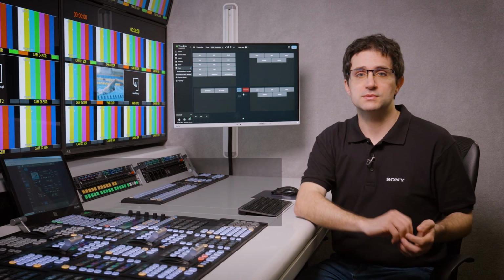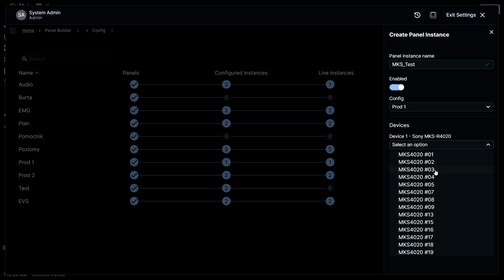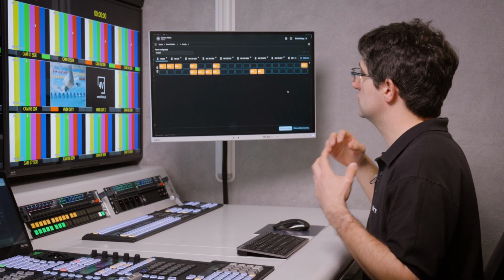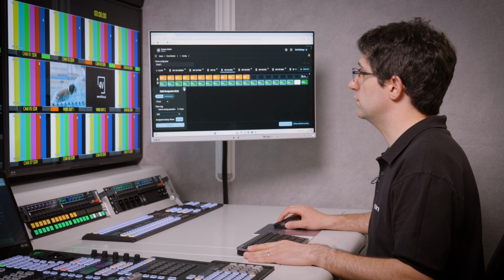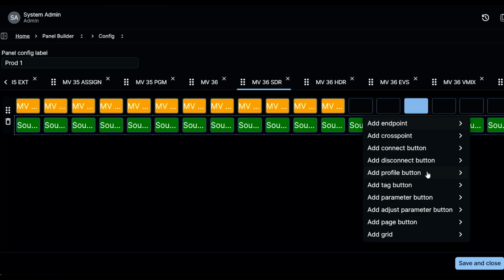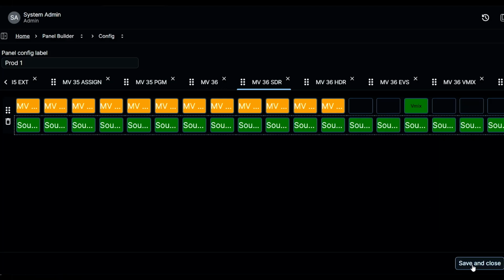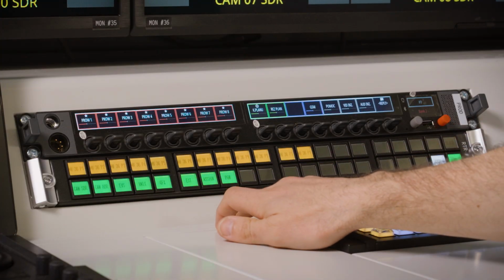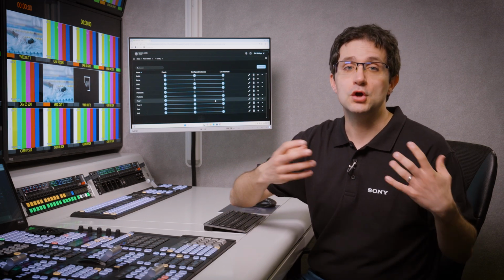VideoIPath Training Series: Part 2 Panel Builder and Hardware Panel Integration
VideoIPath Part 2 of the VideoIPath Series: Panel Builder and Hardware Panel Integration

Discover how VideoIPath combines virtual and hardware control panels to provide flexible, scalable operational control for live production environments.

In this video:
• Creating and configuring virtual panel representations
• Integrating supported hardware panels, including Sony MKS-R4020 and Elgato Stream Deck Studio
• Building customised operator interfaces using Panel Builder
• Creating source, destination and endpoint-based workflows
• Managing crosspoints and connection control
• Using profiles and parameter controls for advanced functionality
• Designing scalable, layered panel architectures
• Customising layouts, navigation and button behaviour

Learn how VideoIPath brings hardware and software control together through a unified operational interface.

This VideoIPath series was filmed at the 4Vision premises inside the newly completed Polsat's OB-1 truck. Our sincere thanks to 4Vision and Polsat for their support and for kindly providing access to the truck for the production of these videos.